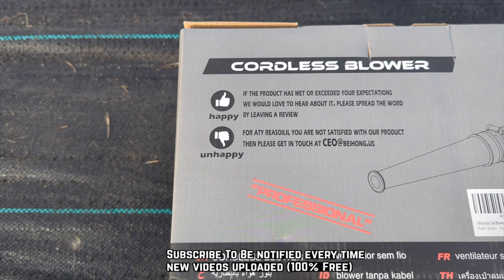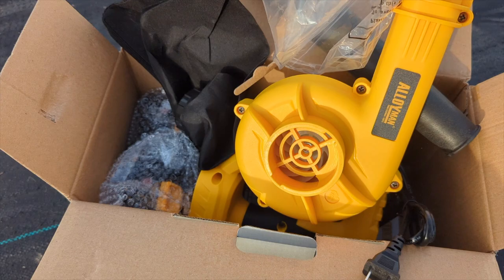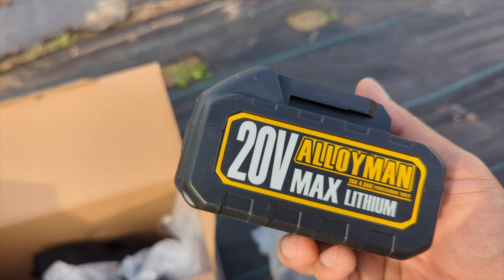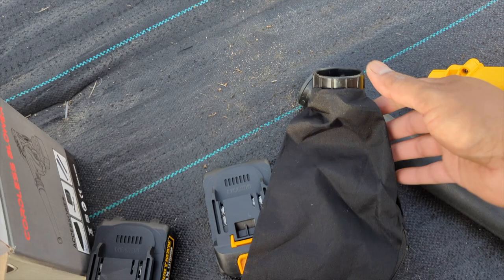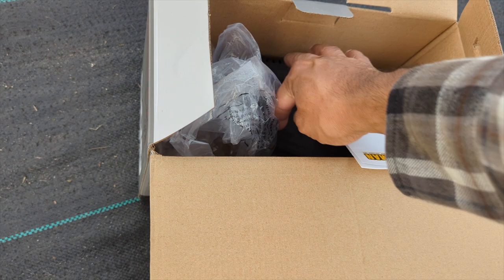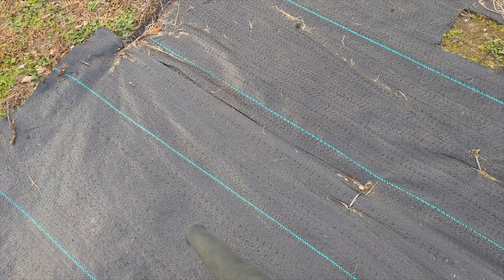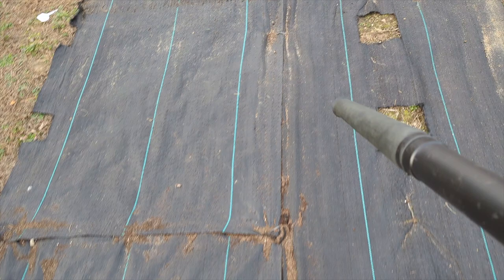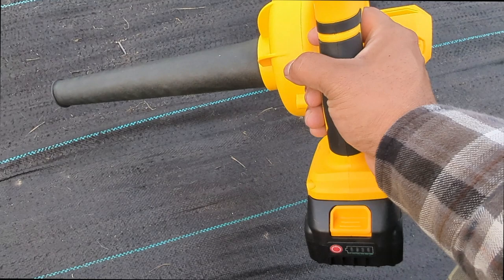Powerful Lightweight Leaf Blower & Vacuum 2 In 1 - 20V Cordless | ALLOYMAN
Unboxing and Reviewing the ALLOYMAN Leaf Blower, 20V Cordless Leaf Blower, with 2 X 4.0Ah Battery & Charger, 2-in-1 Electric Leaf Blower & Vacuum for Yard Cleaning/Snow Blowing.

Best Lightweight Cordless Leaf blower I ever used .

- Top selling Garden tools on Amazon